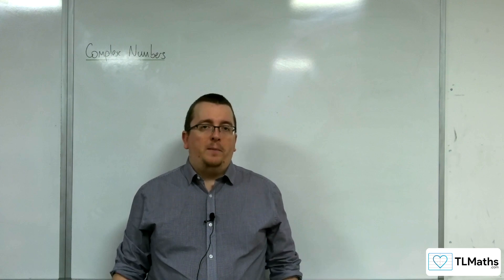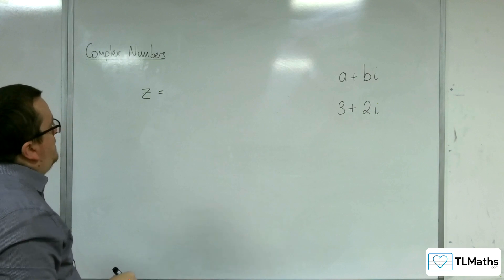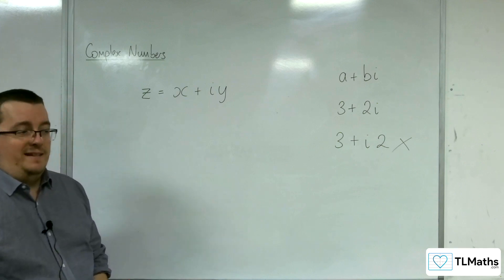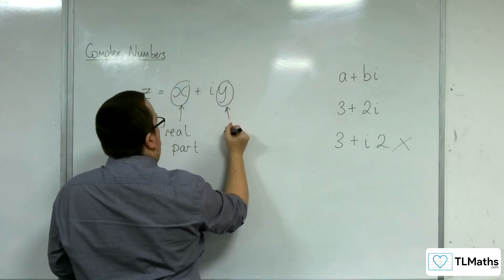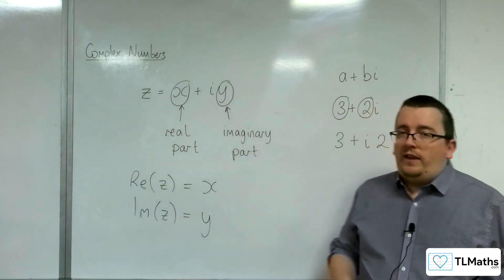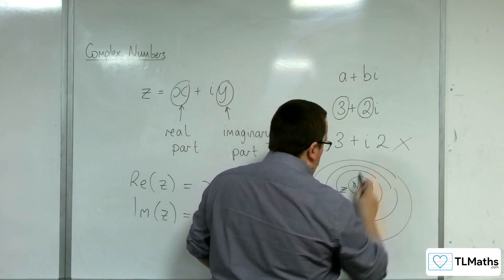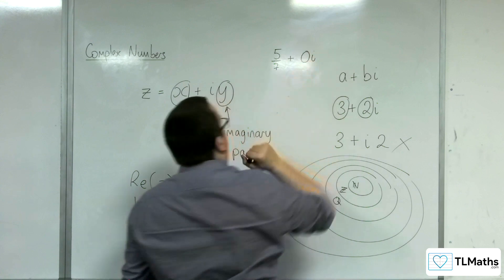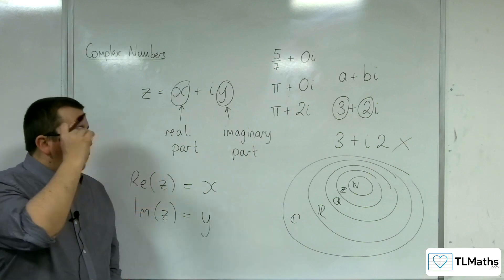A-Level Further Maths: B2-01 Complex Numbers: Introducing the Real and Imaginary Parts